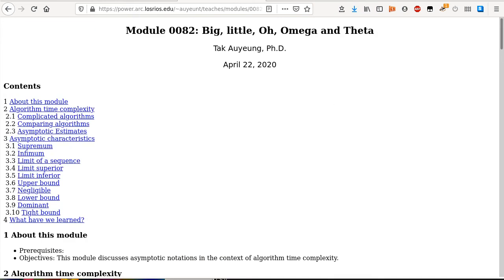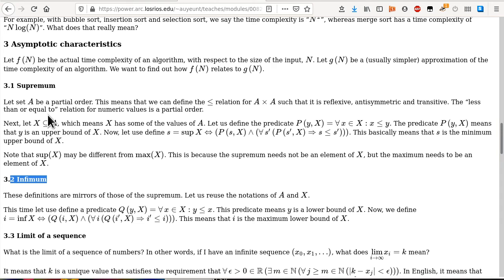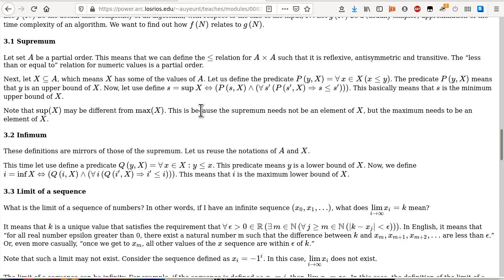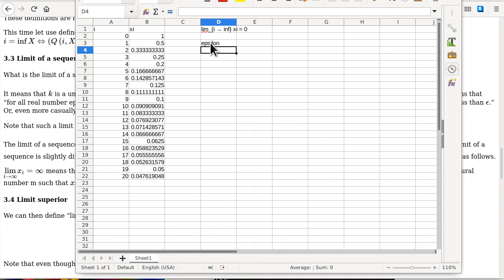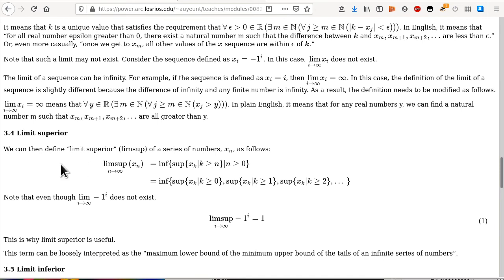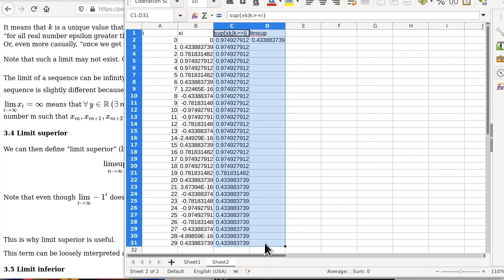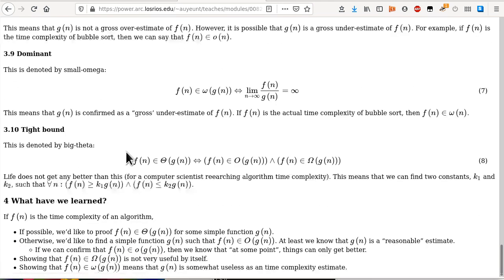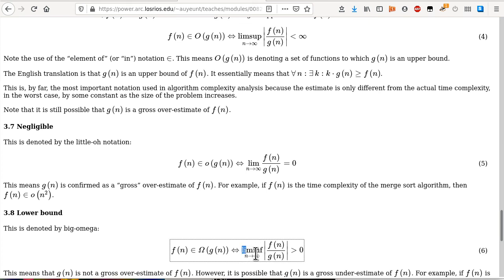20200422 CISP 440